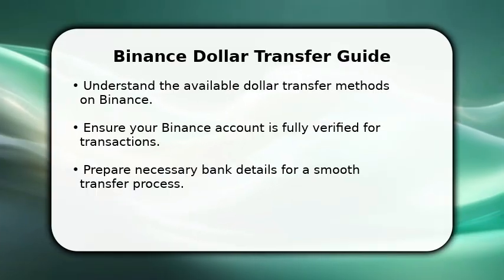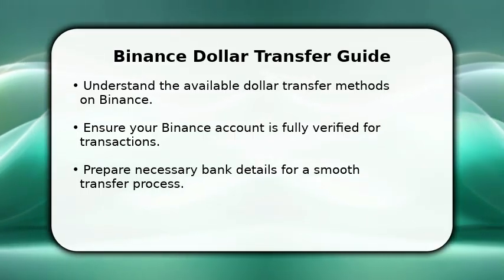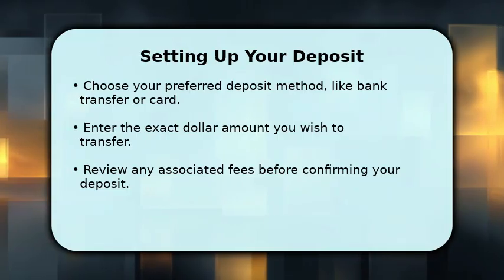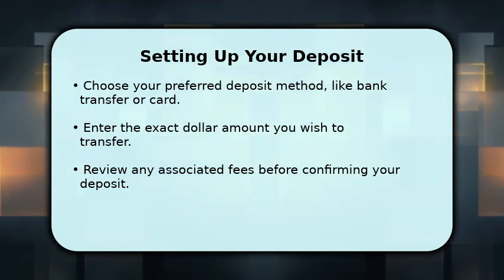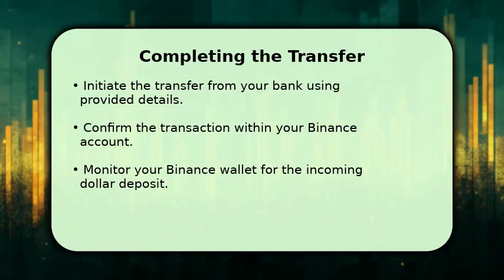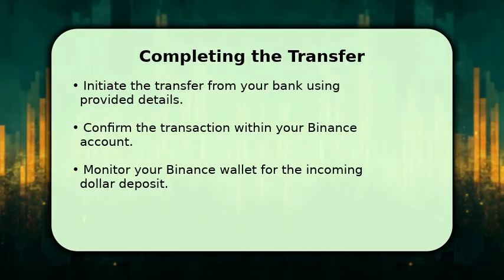How To Binance Dollar Transfer - Easy Guide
Are you looking to transfer funds on Binance? This easy guide will walk you through the process of transferring dollars on Binance. From creating a Binance account to verifying your identity and linking your bank account, we'll cover it all. With step-by-step instructions and screenshots, you'll be able to navigate the platform with ease.

binance dollar transfer, how to transfer dollars on binance, binance usd transfer guide, easy way to transfer money on binance, binance account setup and verification, linking bank account to binance, binance deposit and withdrawal methods, usd transfer fees on binance, binance dollar transfer limits, how to use binance for usd transfers